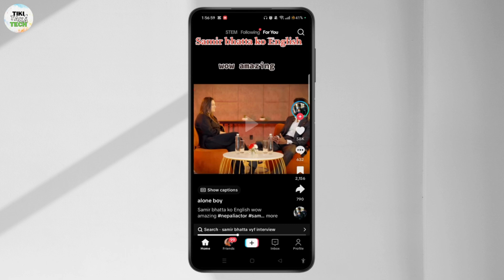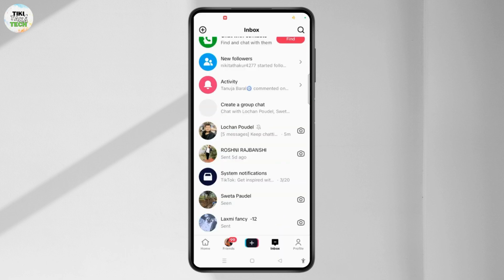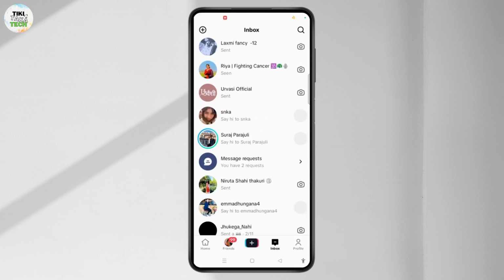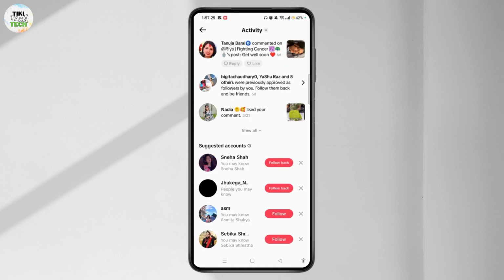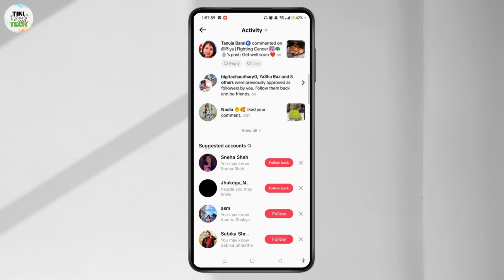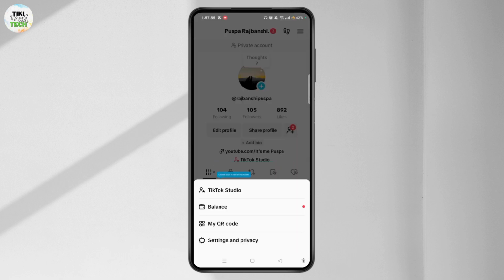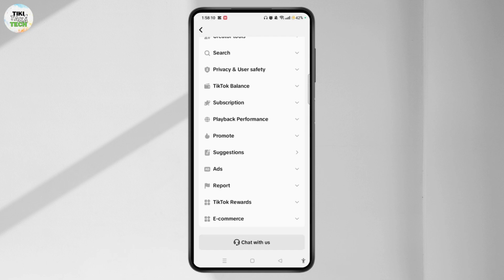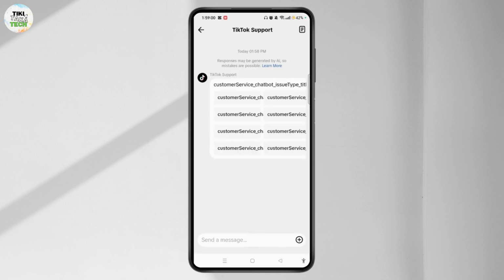How To Fix Muted Video On TikTok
How to Fix Muted Video on TikTok (2025)! Struggling with a muted video on TikTok? This video will guide you through the steps to quickly fix a muted video and get your sound back. Whether you're wondering, "Why is my TikTok video muted?" or need help troubleshooting the audio issue, this tutorial has you covered. Learn the best methods to restore sound on your TikTok video and get back to creating. Watch now to fix the muted video problem on TikTok today!

Timestamps:

00:00 How to Fix Muted Video on TikTok
00:10 Why is My TikTok Video Muted?